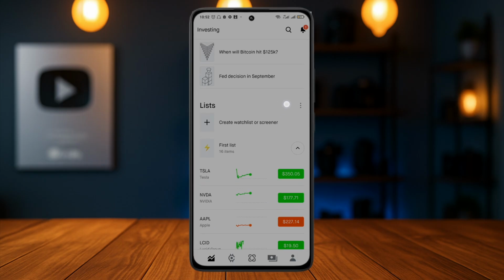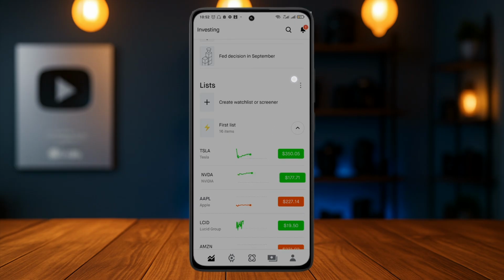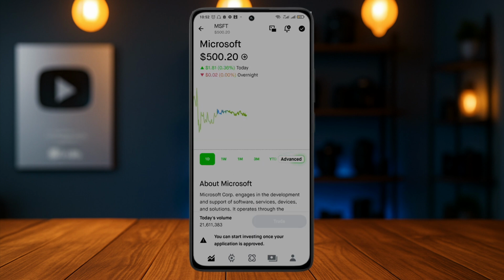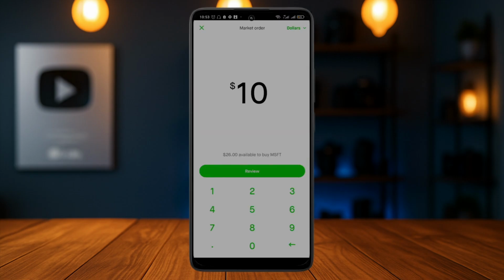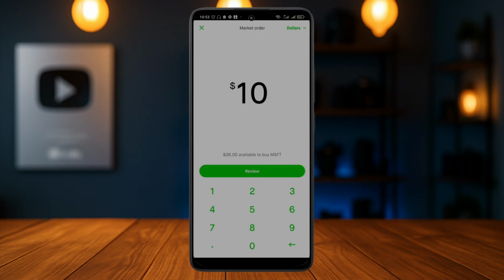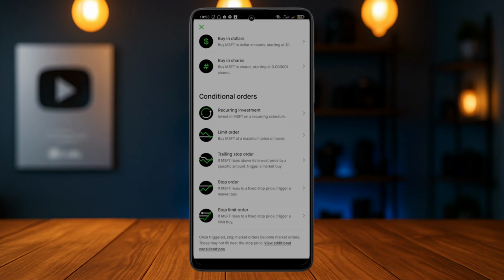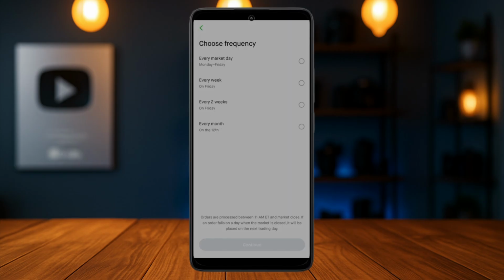How To Set Up Recurring Investments In Robinhood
In this video, I’ll show you how to set up recurring investments inside Robinhood. If you want to invest regularly without manually placing orders every week or month, this feature will automate your investments into your chosen stocks or ETFs.

To start, open the Robinhood app and select the stock or ETF you want to invest in. Once you open the profile of a particular stock, tap on the Trade option at the bottom right, then tap on Buy. This will take you to the screen where you can enter the dollar amount for your investment.

To make your investment recurring, tap on the dollar amount shown at the top right of the screen. This will bring up different order types. Under Conditional Orders, select the Recurring Investments option.

Next, choose the frequency of your recurring investment. Robinhood allows you to select from every market day, every week, every two weeks, or every month. Once you choose your desired frequency, you’ll see the exact date your recurring investment will occur. Confirm the option and tap Continue.

Finally, enter the amount you want to invest on a recurring basis, and your investment is now automated. That’s how you set up recurring investments in Robinhood.